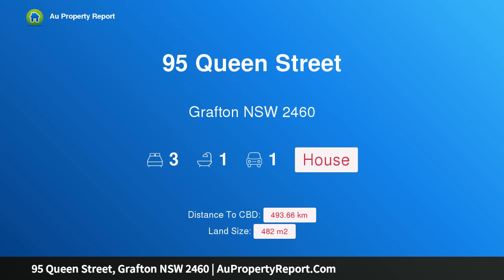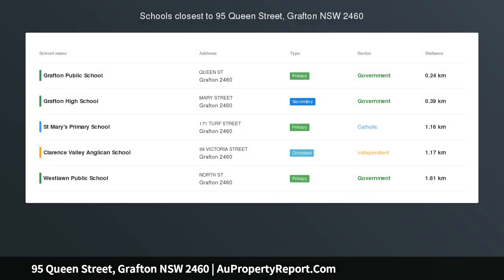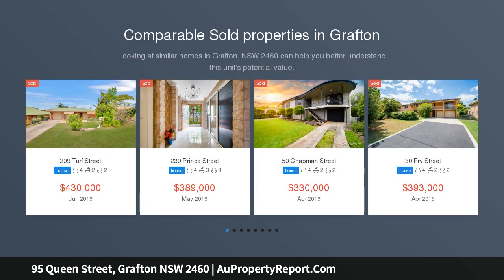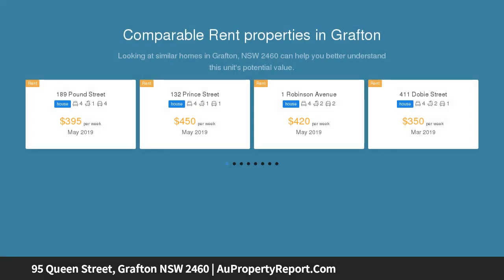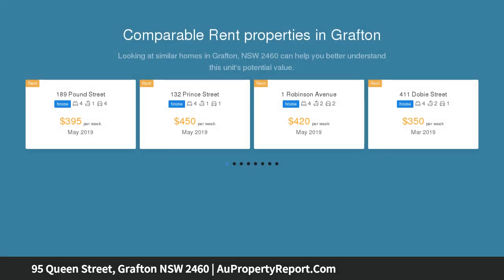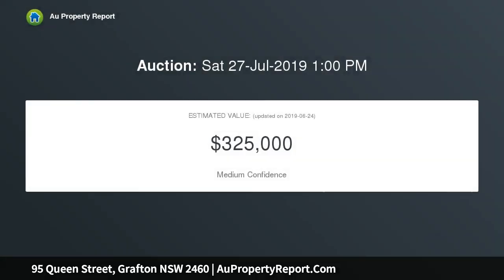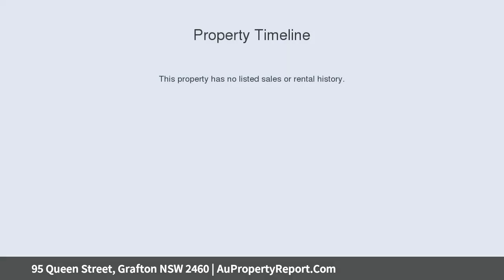95 Queen Street, Grafton NSW 2460 | AuPropertyReport.Com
95 Queen Street, Grafton NSW 2460
Property Type: house
Bedrooms: 3
Bathrooms: 3
Car Space: 1
THE LOCATION YOU'VE BEEN LOOKING FOR